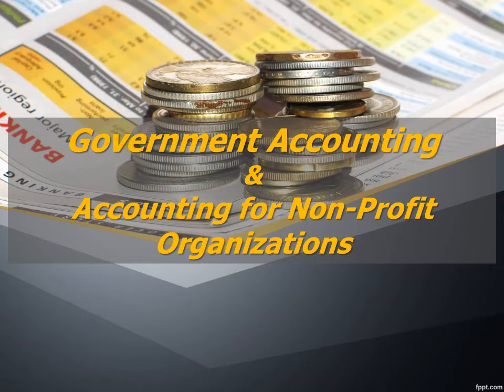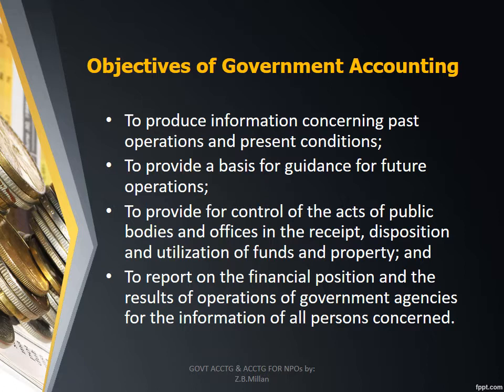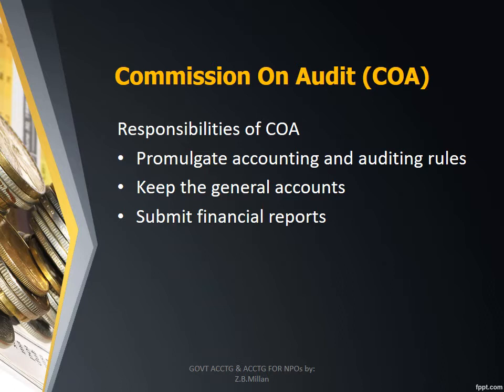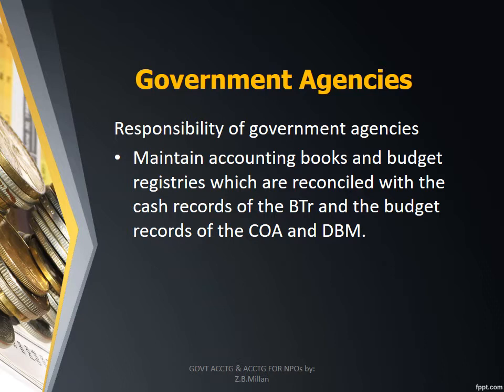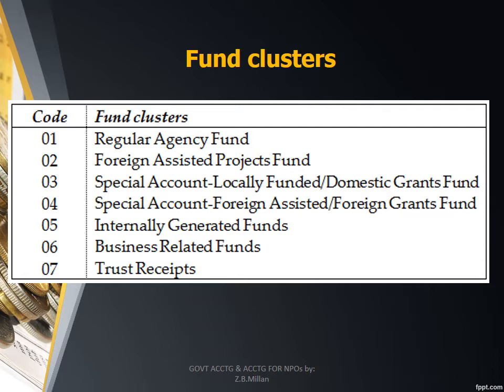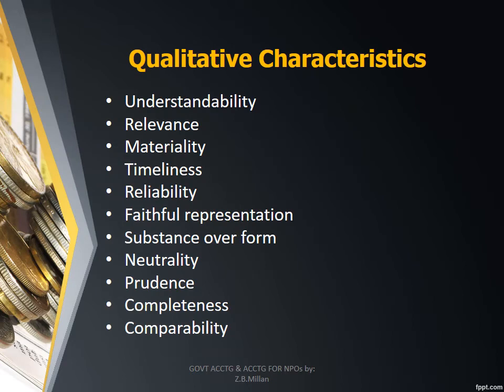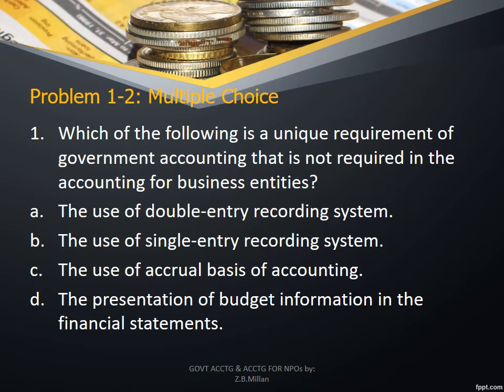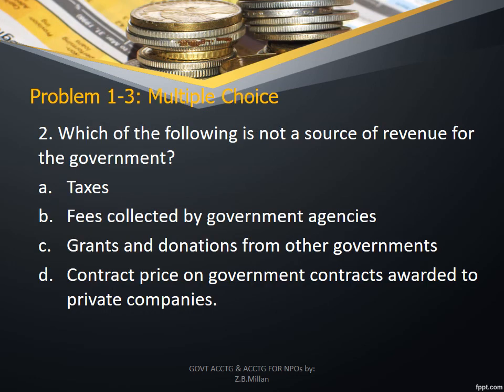GOVERNMENT ACCOUNTING & ACCOUNTING FOR NPOs - Chapter 1 : Overview of Government Accounting